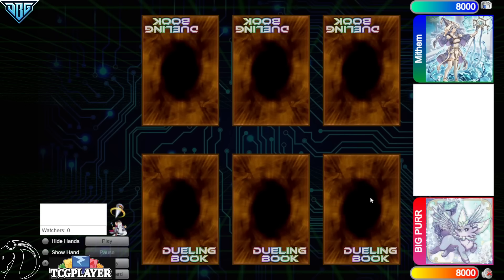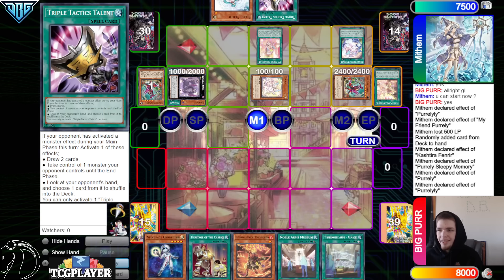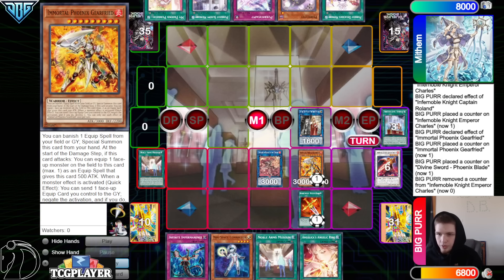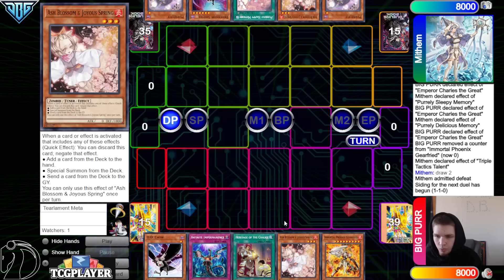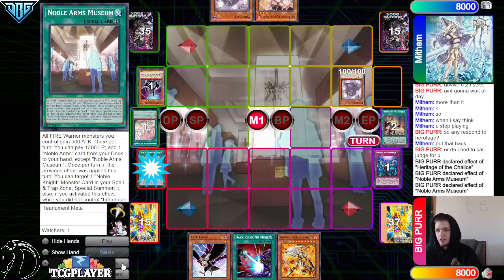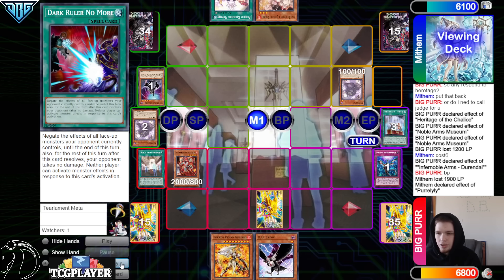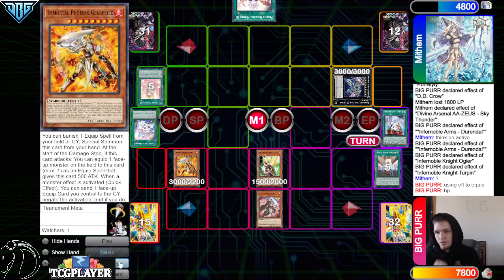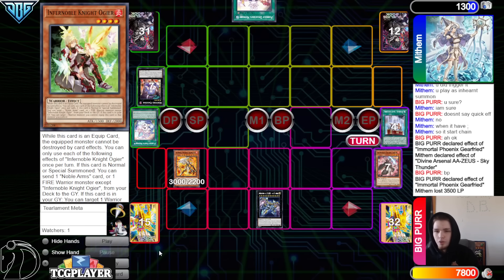Purrely Vs Infernoble High Rated DB Yu-Gi-Oh!